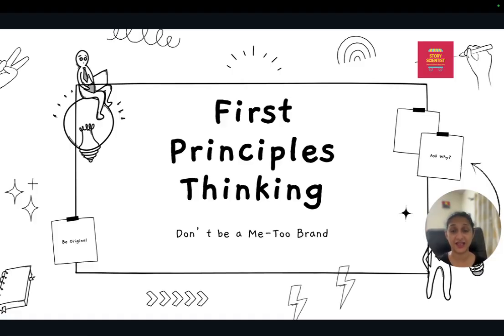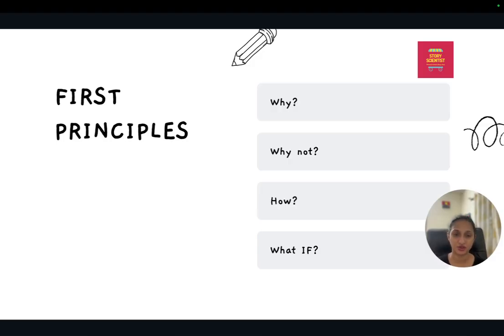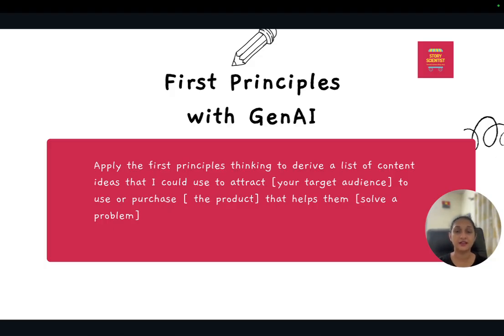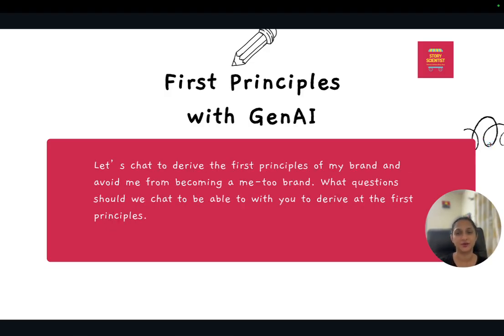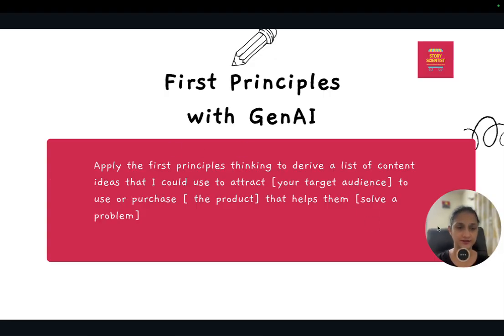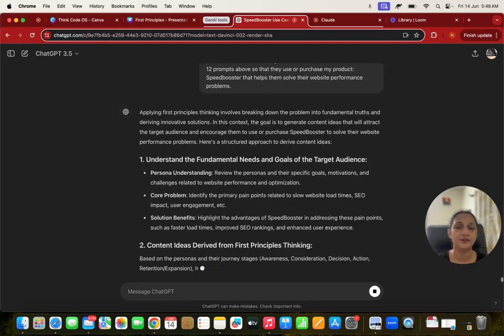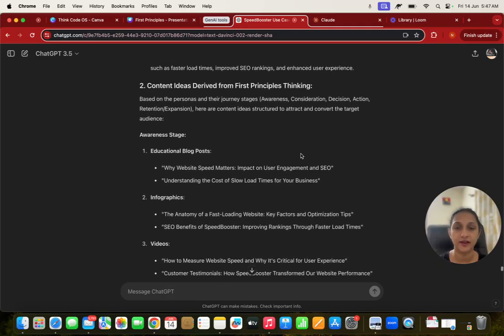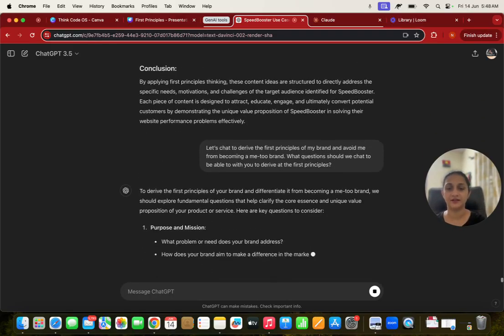Applying First Principles with ChatGPT for content generation. Avoid being ‘MeToo’ Brand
1. Introduction to First Principles Thinking
- Understand the concept of first principles thinking.
- Recognize its importance in avoiding being a 'me-too' brand in a crowded market.
- Acknowledge its advocacy by influential thinkers like Elon Musk.

2. Key Questions for First Principles Thinking
- Utilize simple questions to explore your brand and solutions:
    - Why?
    - Why not?
    - How?
    - What if?
- Apply the 5W's (Who, What, When, Where, Why) and 1H (How) framework.

3. Engaging with AI Tools
- Use generative AI tools to explore solutions and positioning.
- Engage in a dialogue with AI by constantly questioning it to refine your ideas.

4. Prompt for Content Ideas
- Create a prompt to generate content ideas:
- "Apply first principles thinking to derive a list of content ideas that I could use to attract my target audience and help them purchase my product."
- Input existing information or context to enhance the AI's responses.

5. Refining the Prompt
- Adjust the prompt based on previous discussions to focus on specific target audiences.
- Example: Mention the brand name (e.g., Speed Booster) and its purpose (solving website performance problems).

6. Analyzing AI Responses
- Review the content ideas generated by applying first principles thinking.
- Identify fundamental needs and challenges of the target audience.

7. Generating Questions for Further Exploration
- Use AI to generate questions that can lead to deeper insights:
- Ask the AI what questions should be discussed to derive first principles.

8. Community Engagement
- Save and utilize the generated questions and ideas.
- Share experiences and results in the community section for feedback and support.